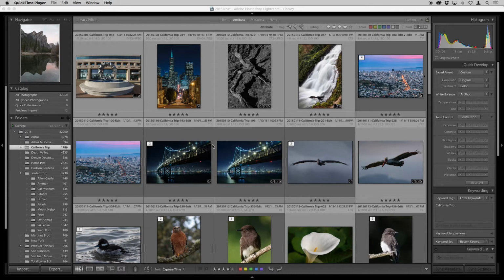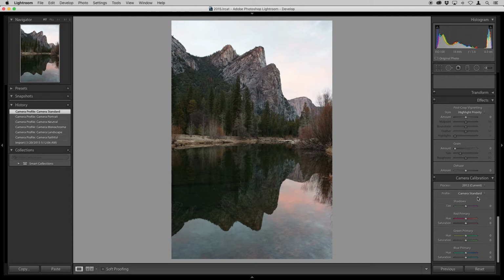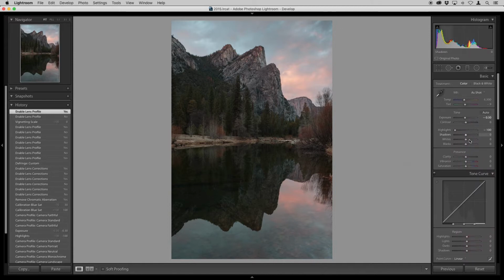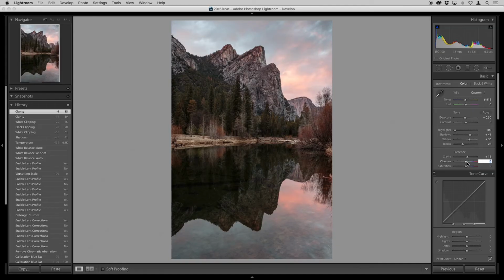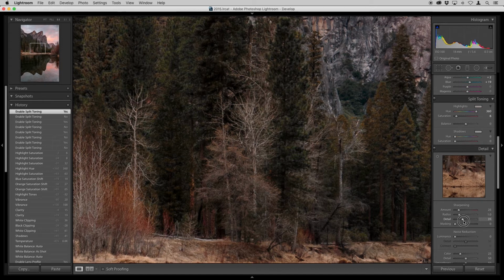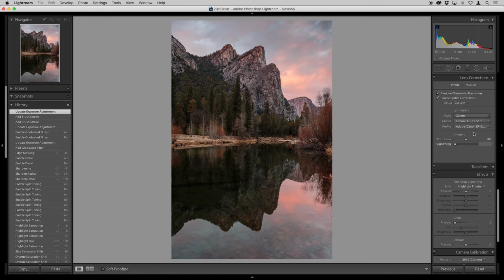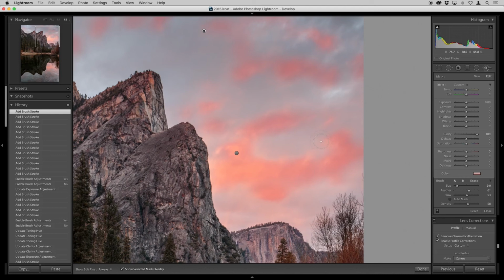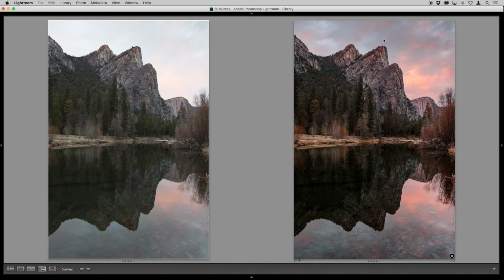Lightroom Landscape Case Study (Post-Processing, Chapter 12)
In this chapter of Level 1: Post-Processing course, Nasim demonstrates how he edits landscape images in Lightroom.